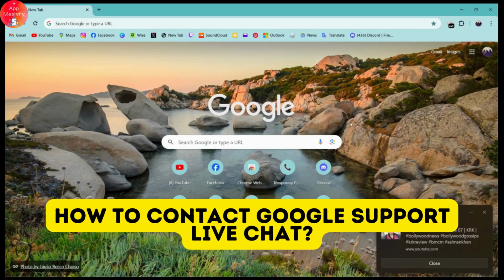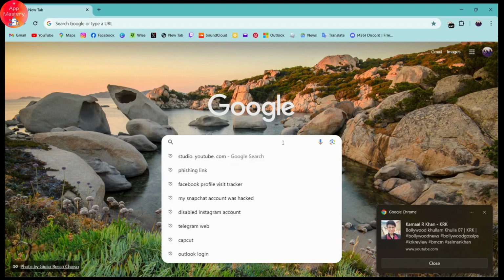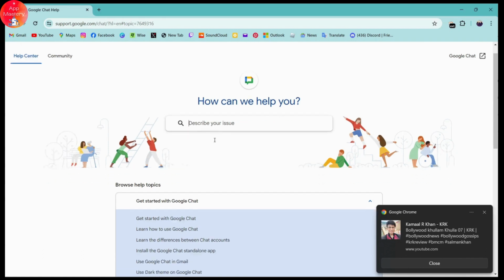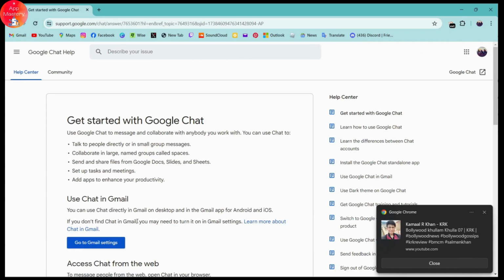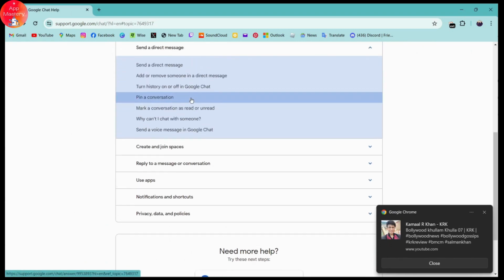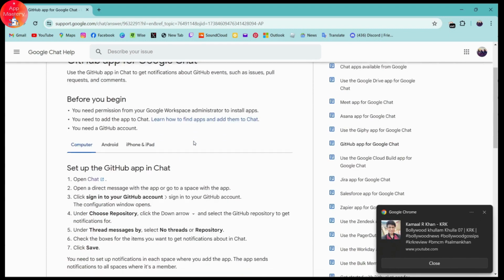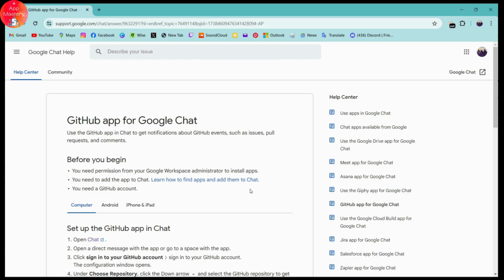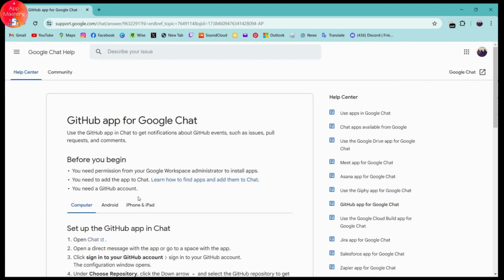How To Contact Google Support Live Chat 2024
How To Contact Google Support Live Chat

Need to contact Google Support via live chat but not sure how? AppMastery has you covered! In this tutorial, we'll guide you through the steps to contact Google Support using live chat, helping you get quick assistance for your Google products and services.

Contacting Google Support via live chat can streamline troubleshooting and resolve issues efficiently. We'll show you how to access the Google Support website, navigate to the live chat option, and connect with a support representative for personalized help.

Watch now and learn how to contact Google Support via live chat with AppMastery!